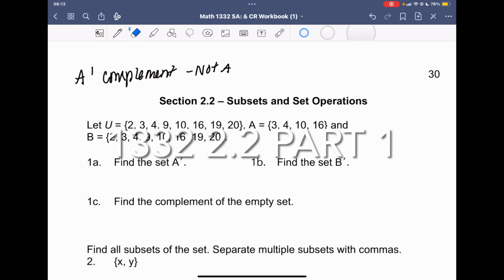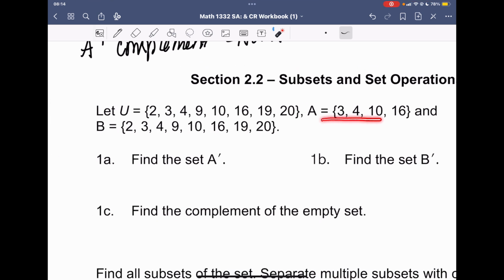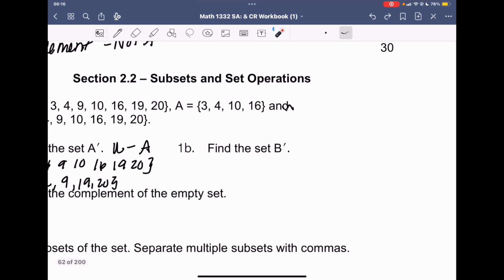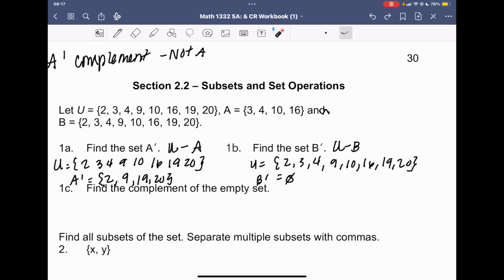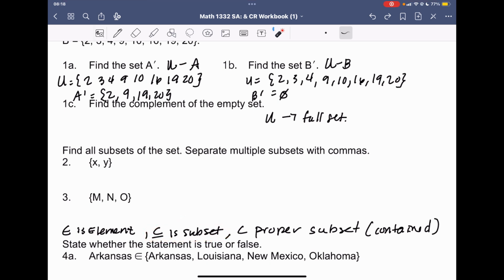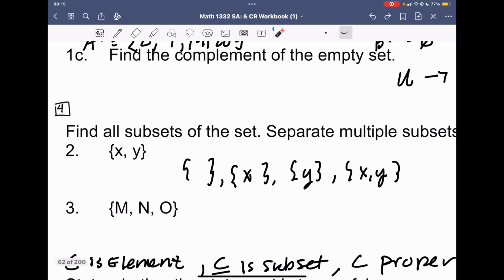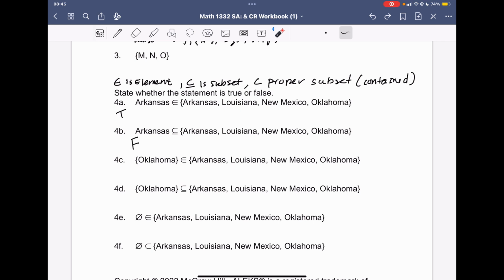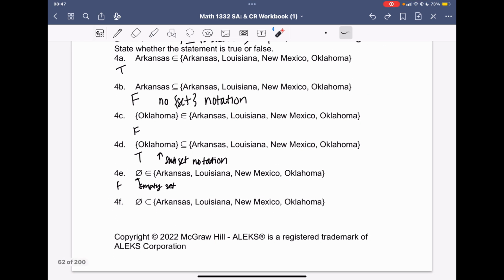1332 2.2 part 1